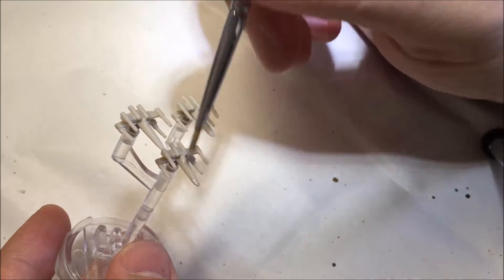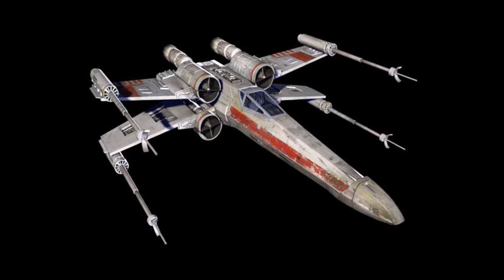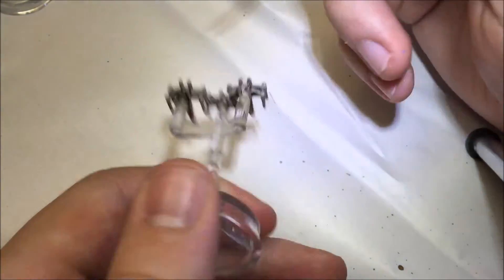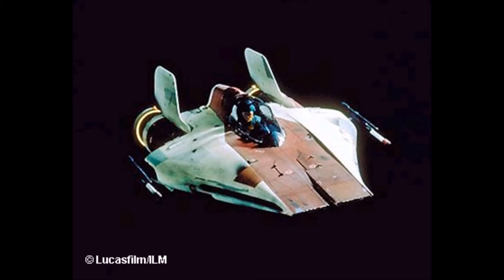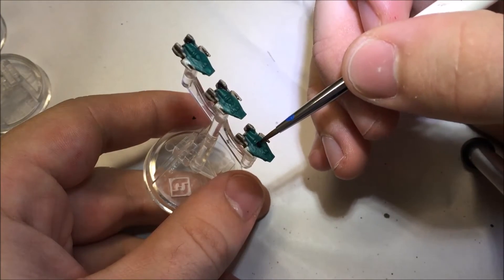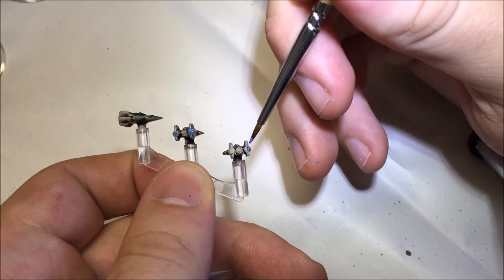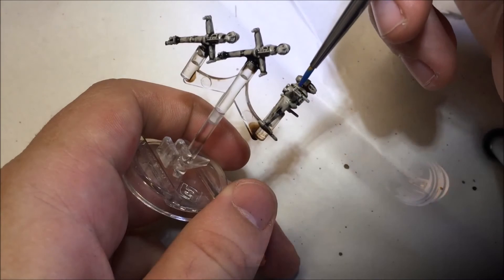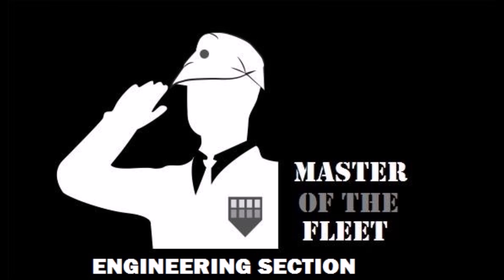Star Wars Armada Painting Engineering Section | Rebel Squadrons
Our Engineering Captain: Courtney brings us an episode on how to paint Rebel Squadrons!